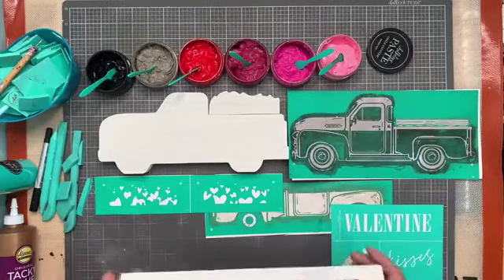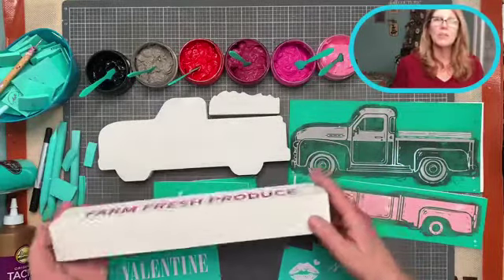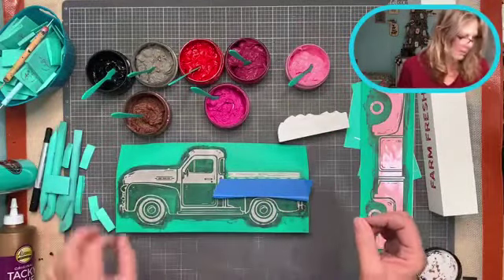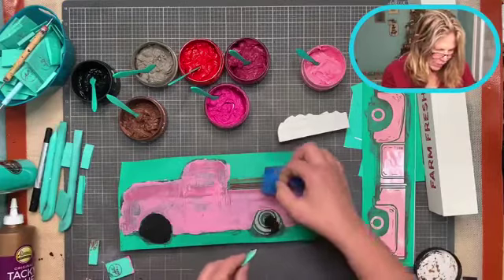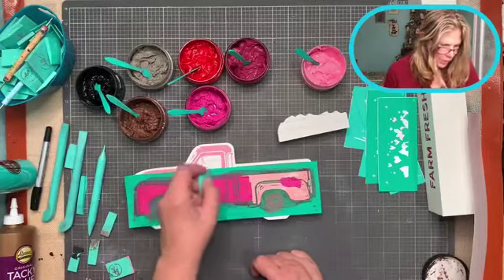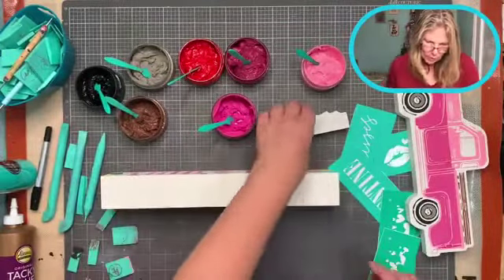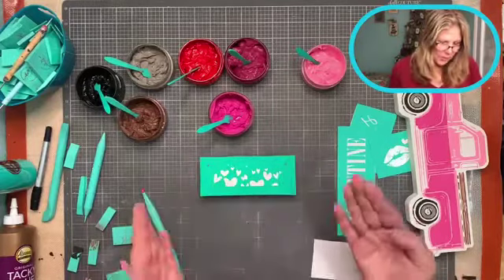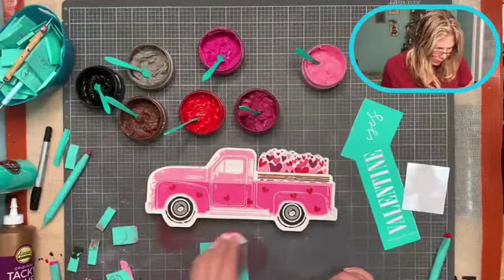Valentine’s Vintage Truck - So Stinking Cute!